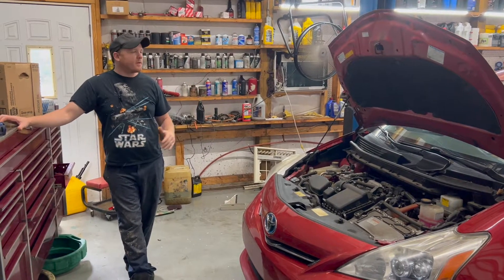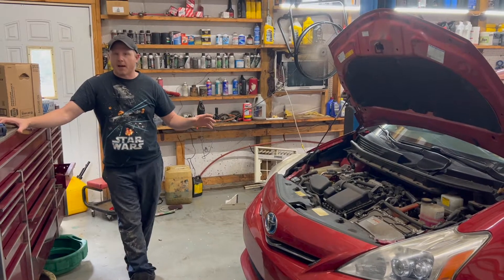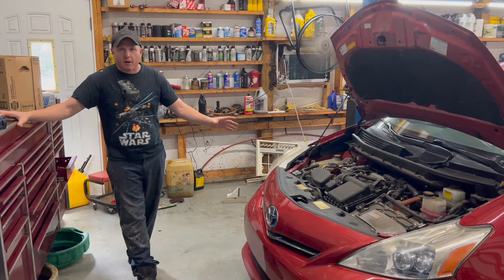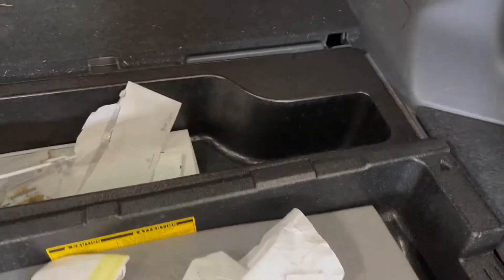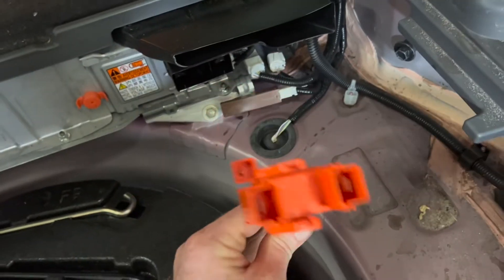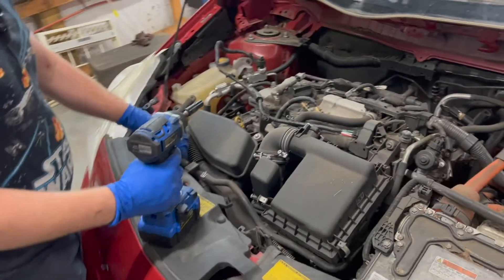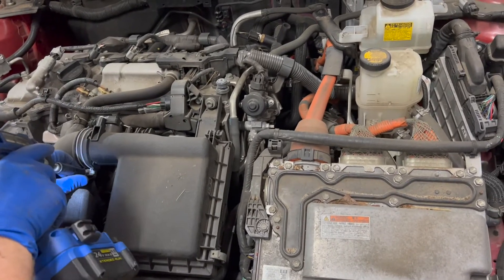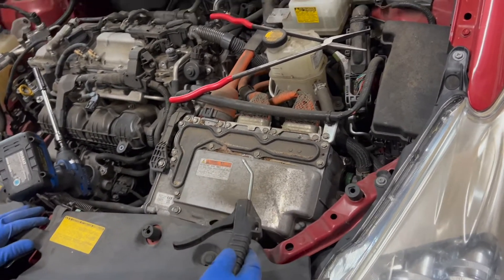10-15 Toyota Prius Burns Oil - TSB Piston Replacement Part 1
Engine removal on 3rd gen Prius.
2010 Prius, 2011 Prius, 2012 Prius, 2013 Prius, 2014 Prius. 2015 Prius. Prius V.